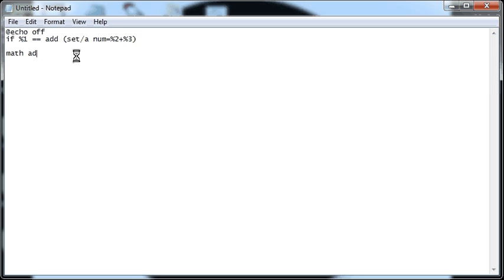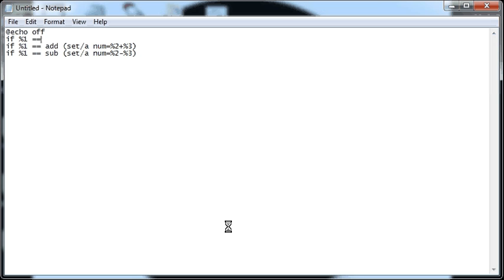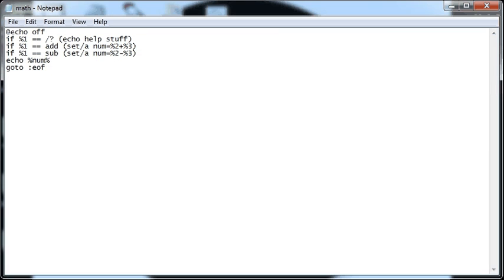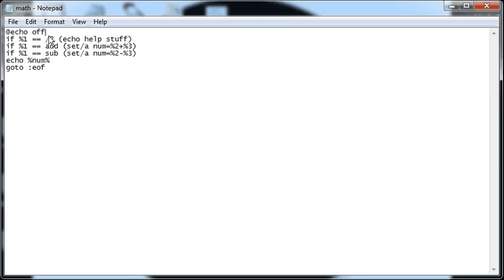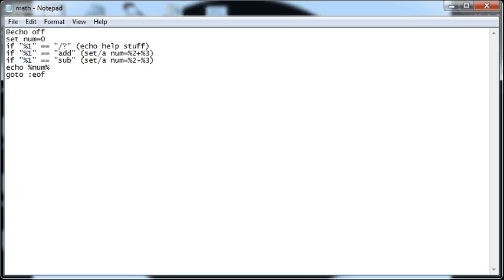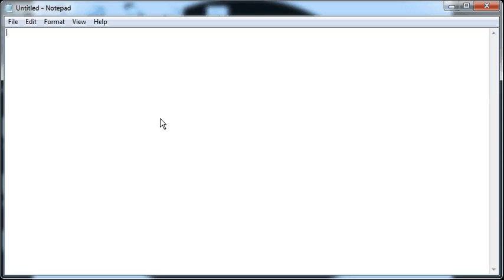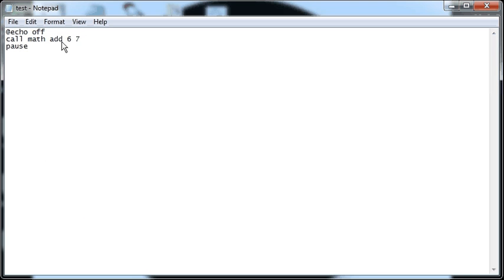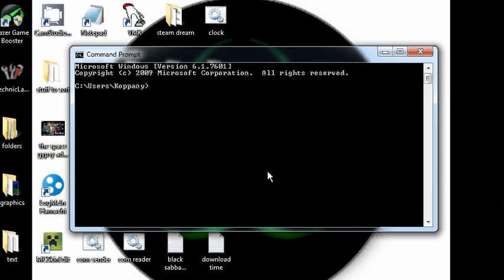Advanced Batch Programming - Video 3: Making CMD Commands With Parameters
In this video I show you how to make your very own commands for CMD using parameters, this is extremely useful if you need to have a command for something. If you have an idea for a program, put it in the comments and I'll see if I can make a video about it.